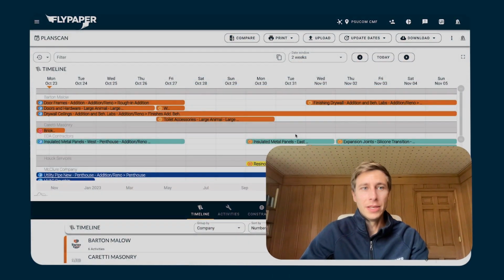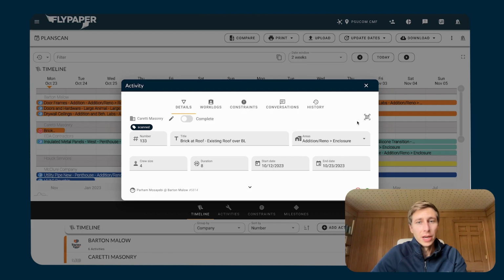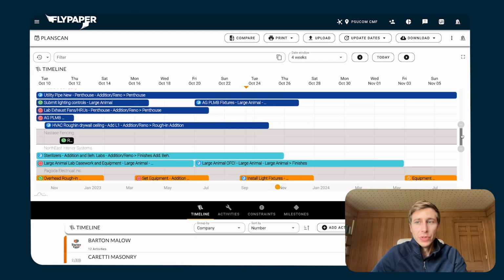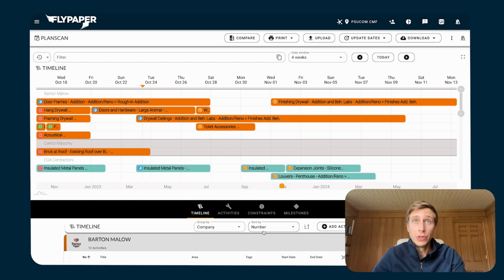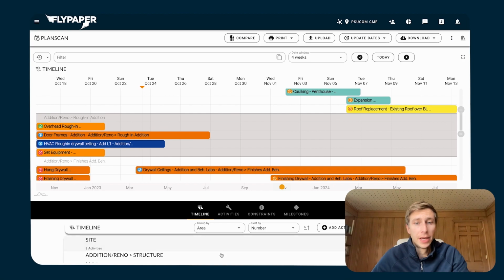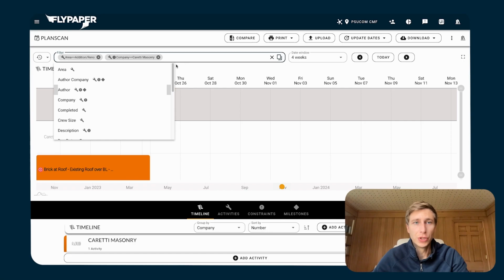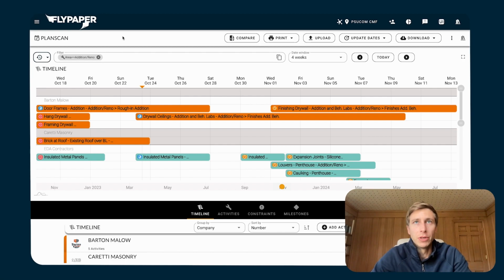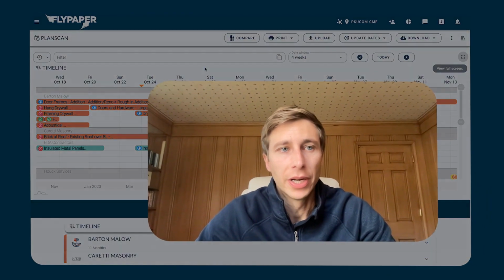Using the Timeline in PlanScan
Here is a quick overview of how to use the Timeline view in PlanScan, our pull-planning tool.

00:00 Intro
00:27 How to navigate the Timeline
05:42 Sorting your activites
07:15 Using filters
12:28 Outro

-FlyPaper Technologies